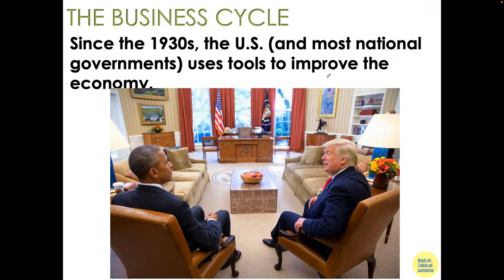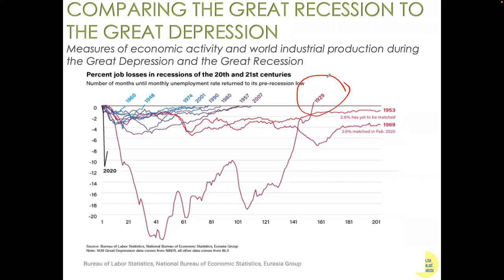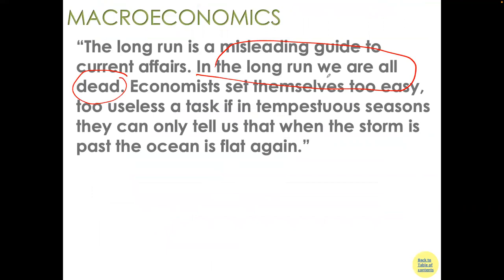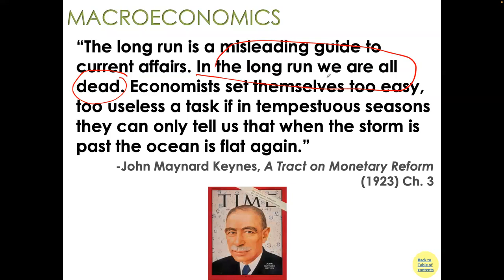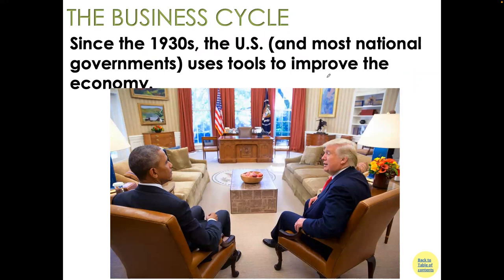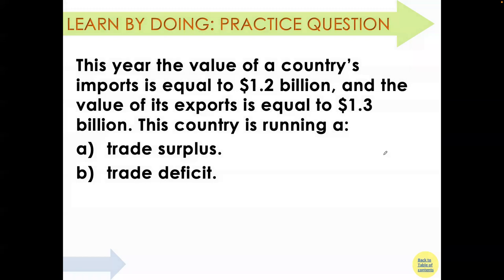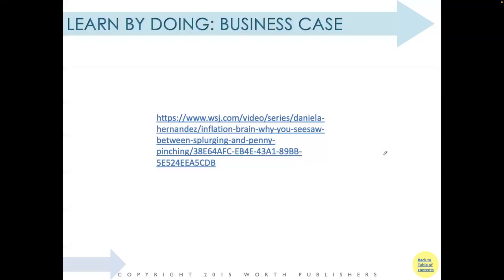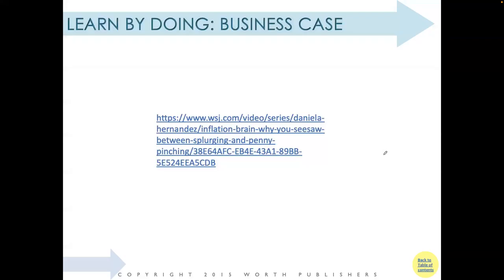lec5 macro overview